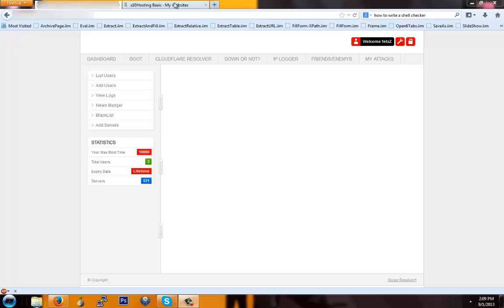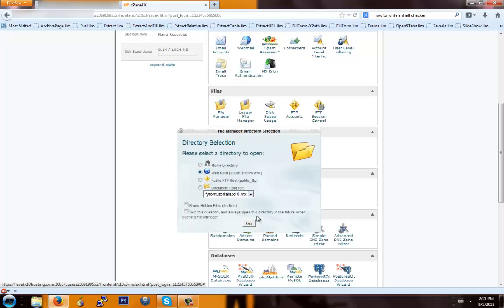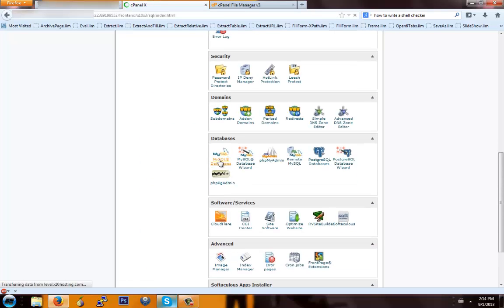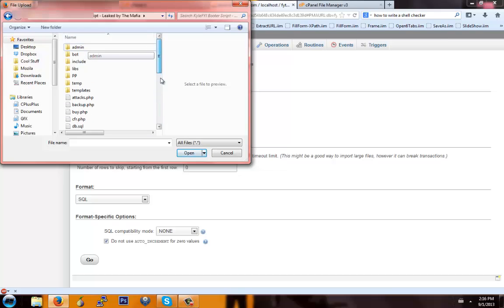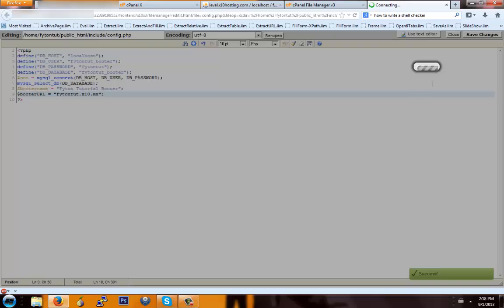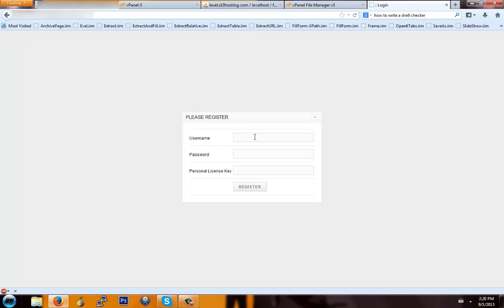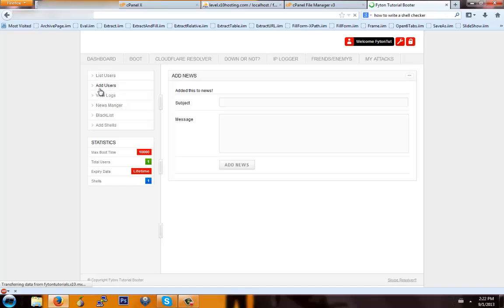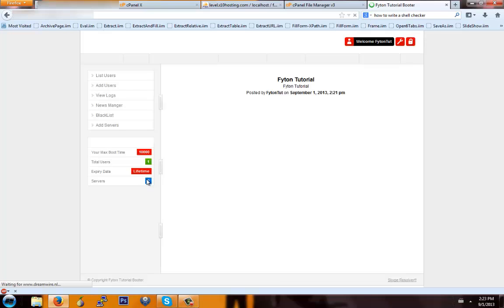How to Set up Your Own Booter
Video by Fetz/Fr0stByt3
Skype: fetz.baby

Credits to KyleFYI for booter source.

Note: Host may suspend your account. You will probably need an offshore host!

Not responsible for anything you do with what you learn from this video.